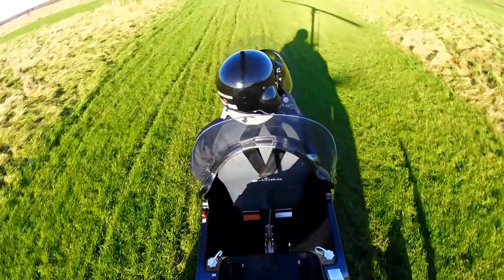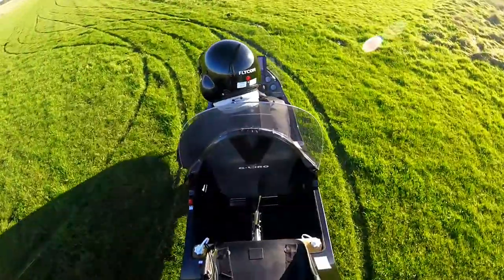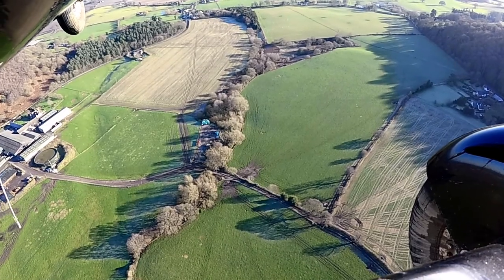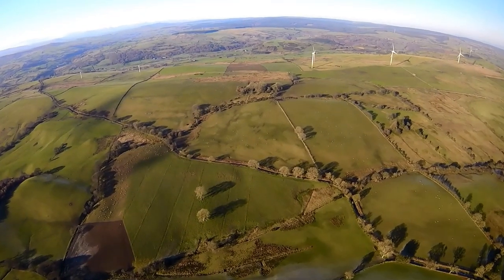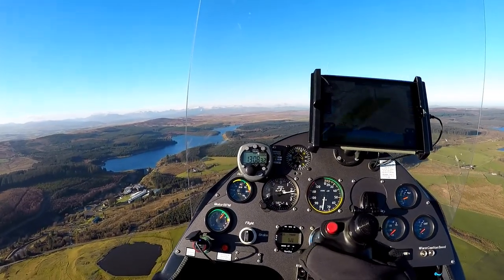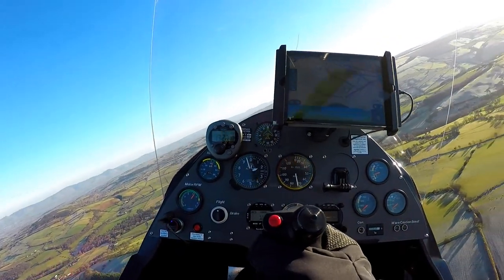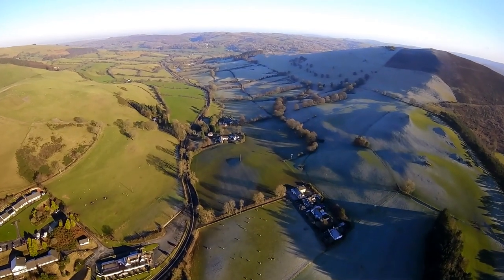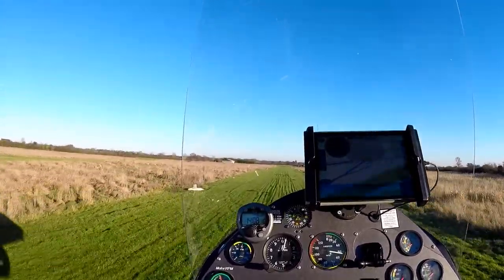Llangollen & Mynydd Hiraethog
A flight up the Dee valley in my MT-03, around the reservoirs of Llyn Alwen and Llyn Brenig, over the Clwydians and Hawarden on a beautiful, crisp winter's day